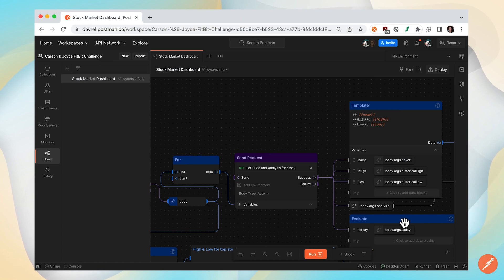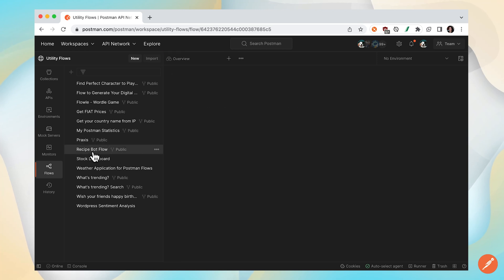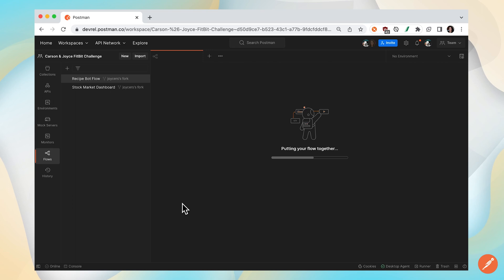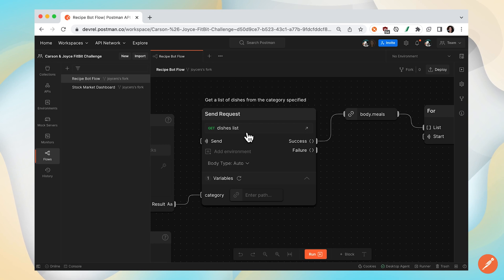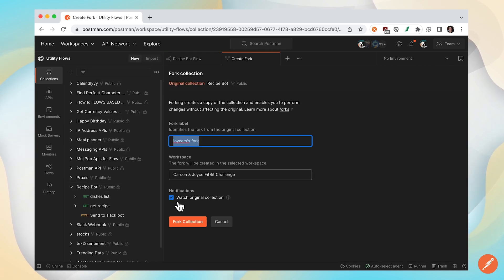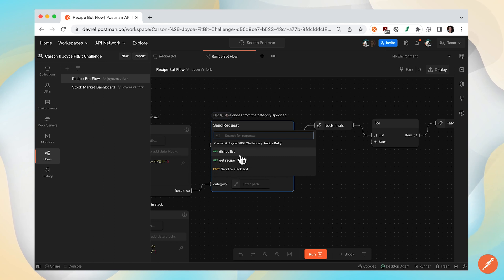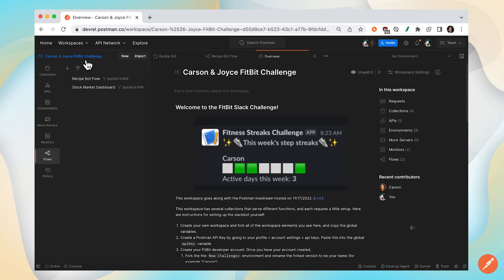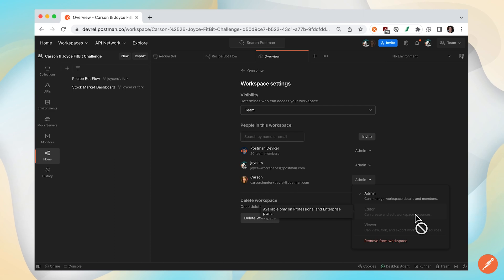How to Edit & Optimize a Postman Flow for Automation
Learn 3 scenarios to edit a Postman Flow.

- Original authors can edit directly
- Updating a Flow from a public workspace
- Using workspace editor permissions